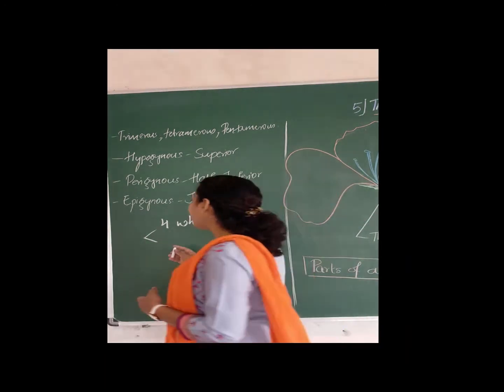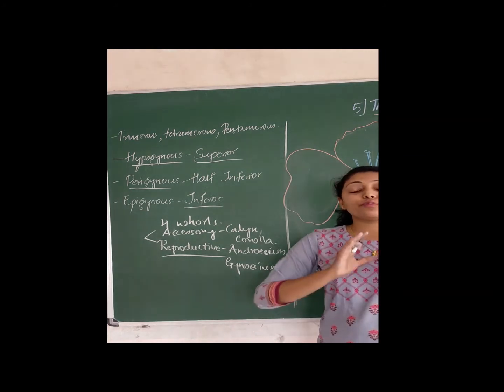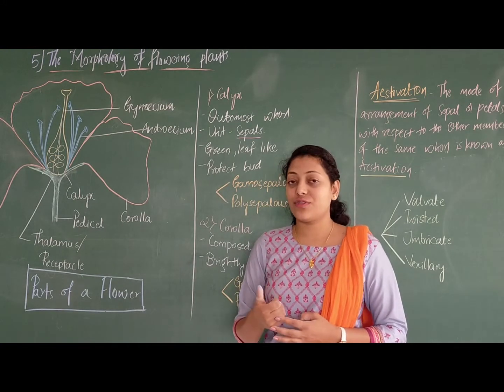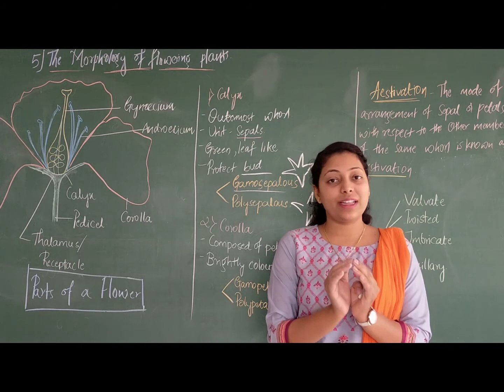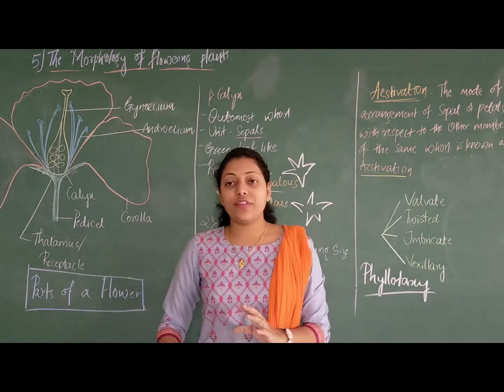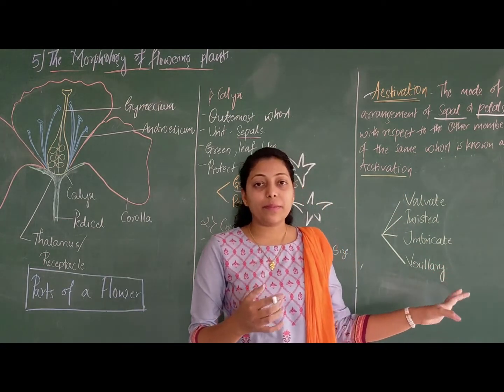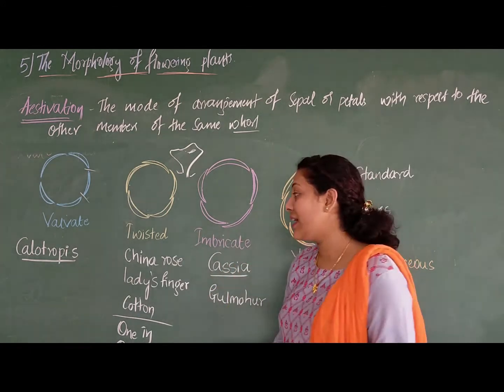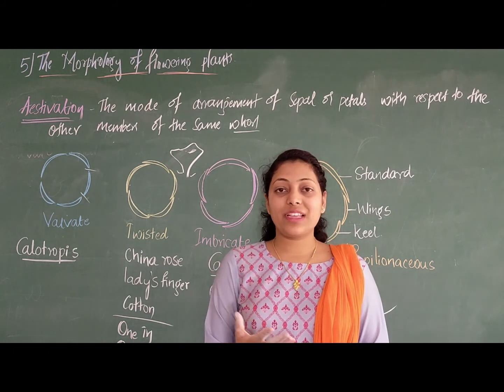Parts of flower chapter 5 part 6